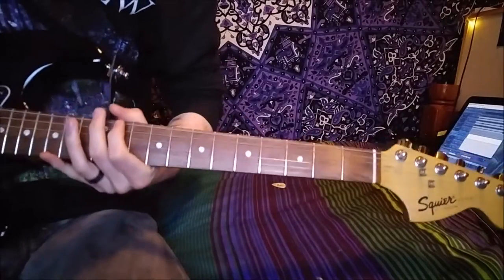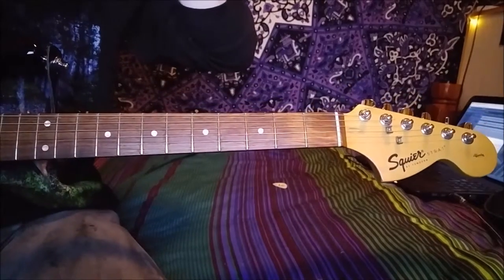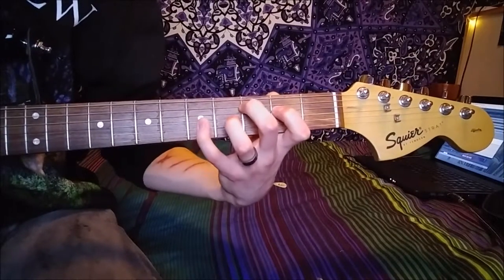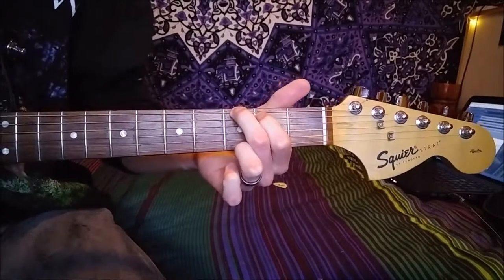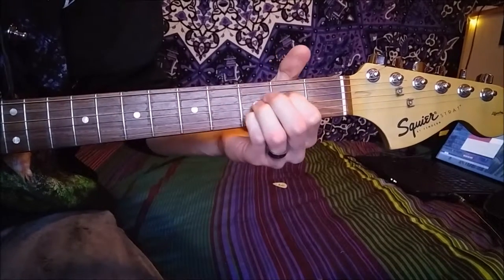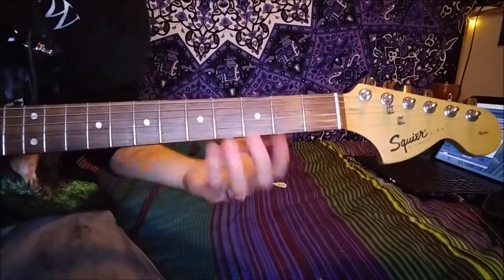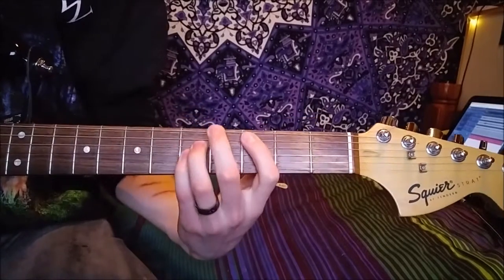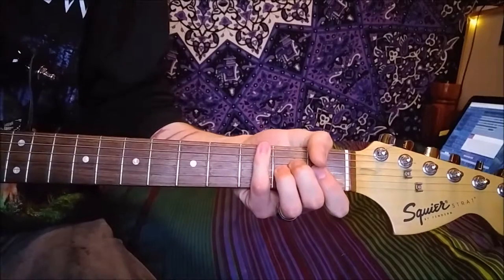At The Bottom - Brand New - Lesson